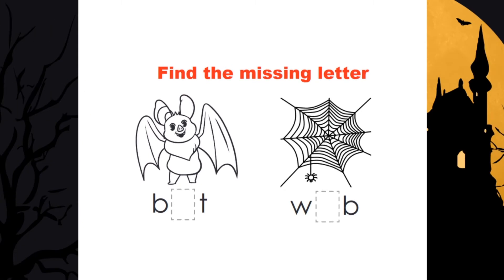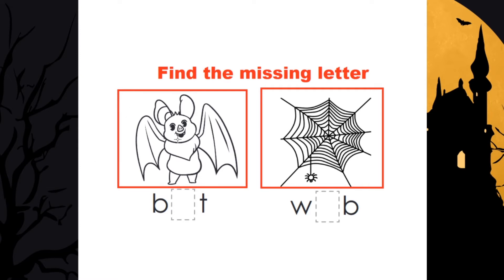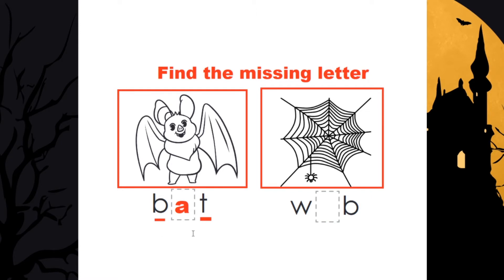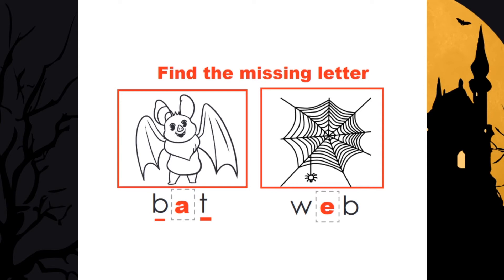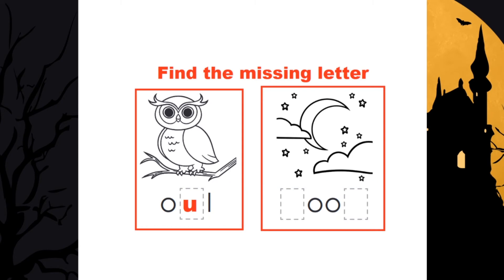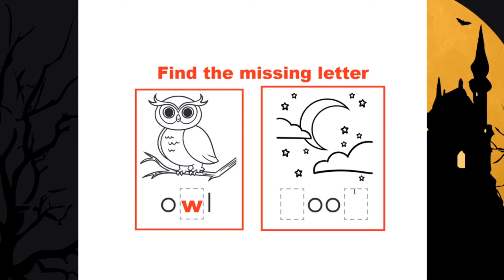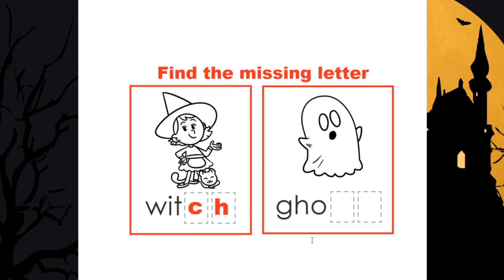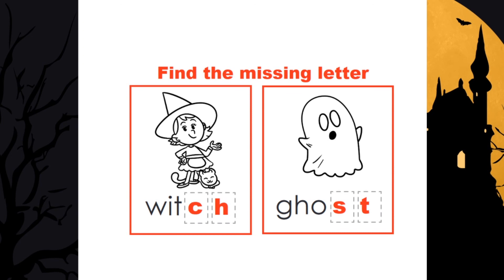Find The Missing Letter: Halloween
Hello! This will help any student learn to find the missing letter to a given word.